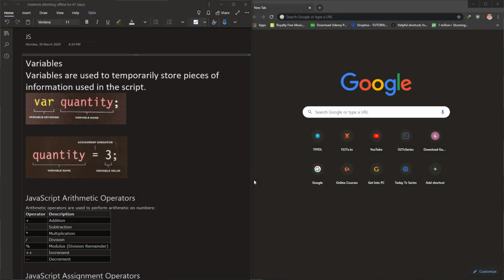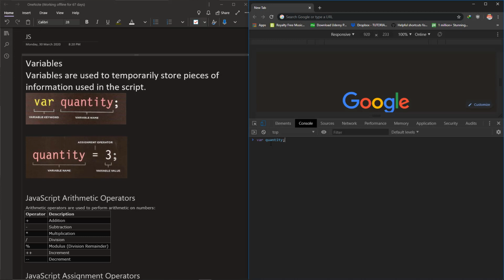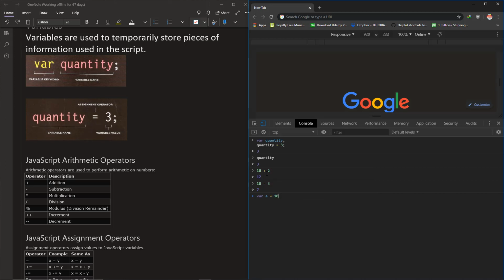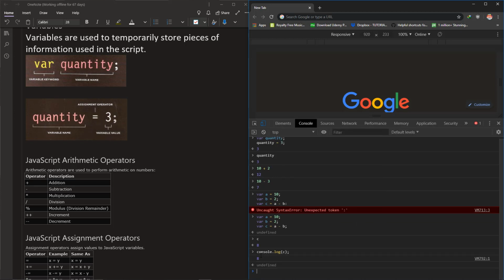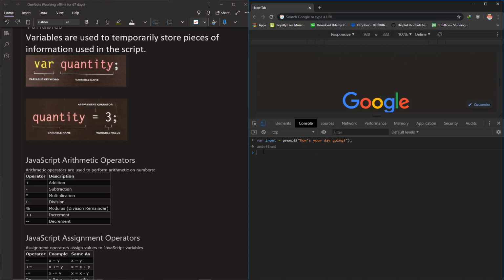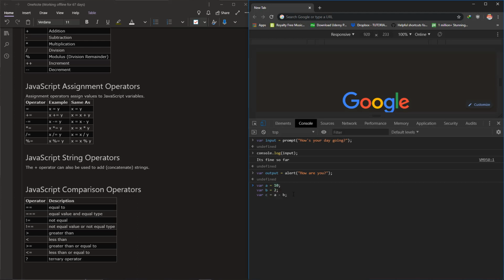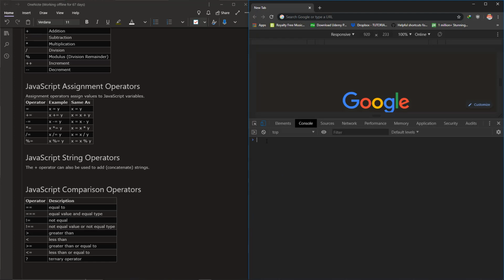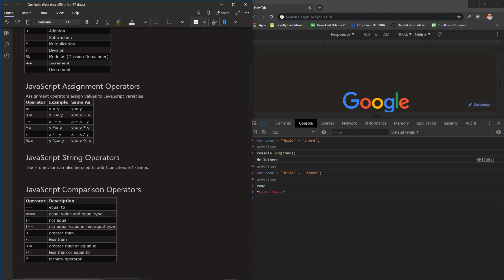Learn the Basic's of JS. Part 1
Here some books I recommend to read to learn more on JavaScript.
I'm still learning by the way, "Sharing what I think I know".

HTML and CSS Design and Build Websites by Jon Duckett.
Javascript and JQuery Interactive Front-End Web Development by Jon Duckett.
Kylie Simpson_"You Dont JS Series".

You can the books for "free" online.